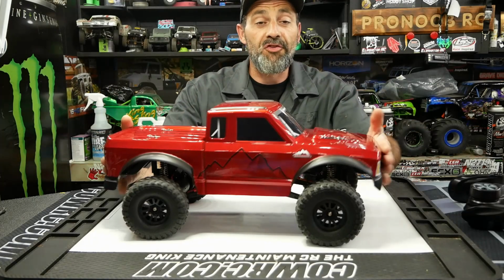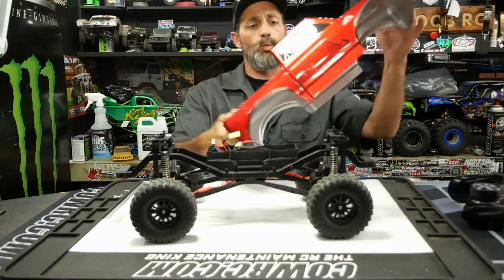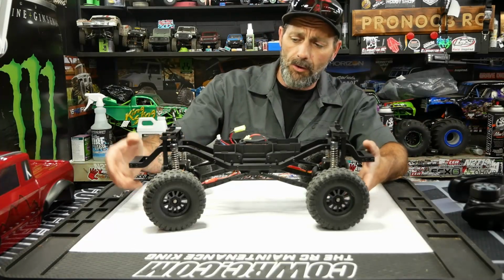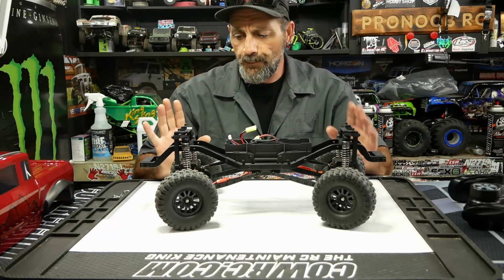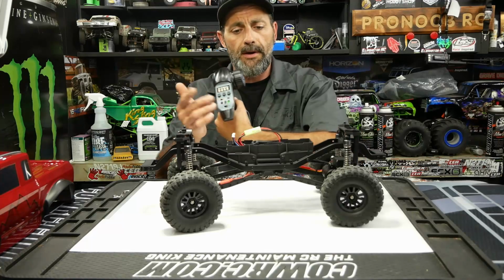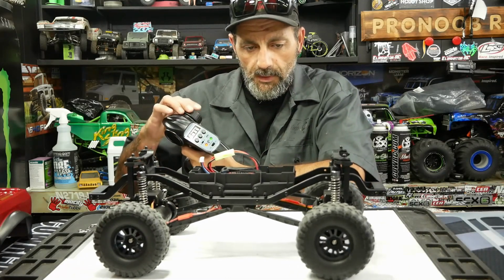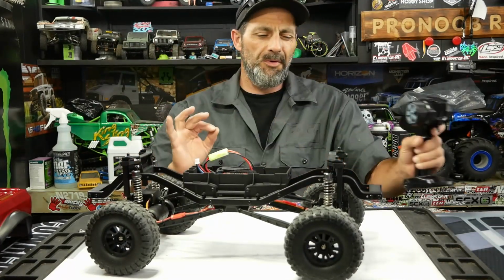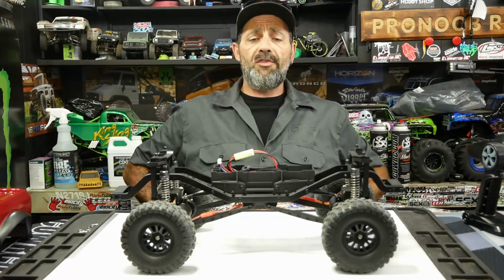REDCAT RACING DANCHEE 1/10 RIDGERUNNER RTR: PORTALS, 4 WHEEL STEER, DIG, FOR SO CHEAP!!! UNDER $200!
PRONOOBRC back on the bench!  In this video we go over our new REDCAT RACING Danchee Ridgerunner.  A 1/10 scale 4x4 motor on axle, servo on axle, 4 wheel steer, with dig RTR.  All for under $200!!!  What a deal!!